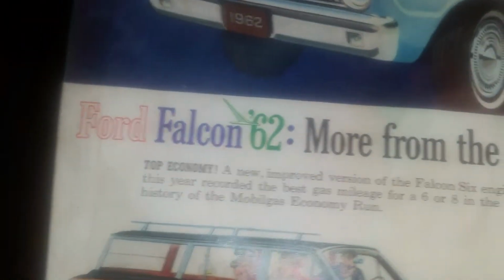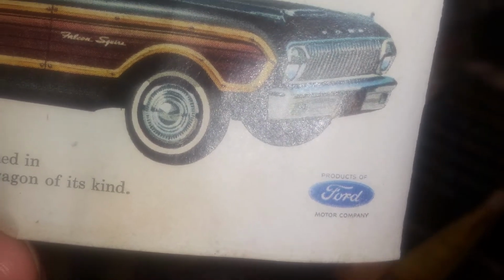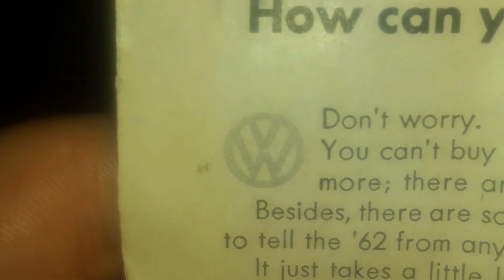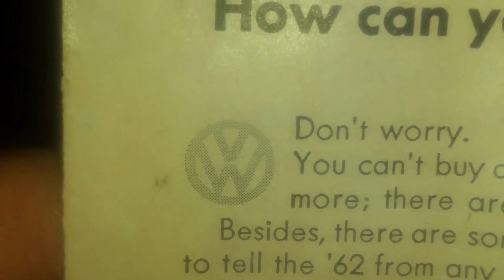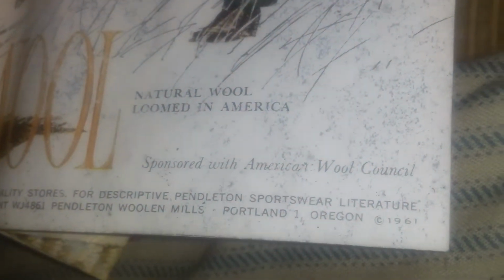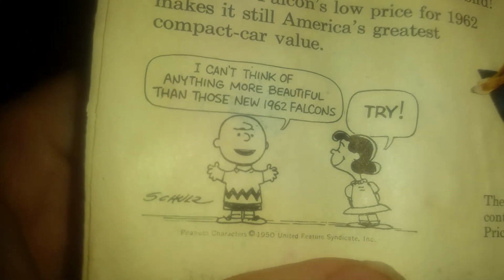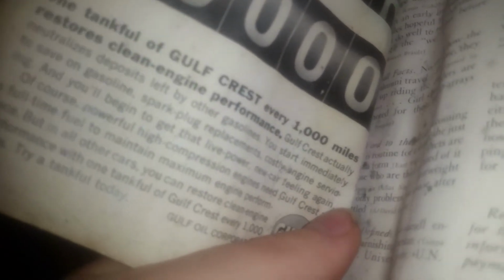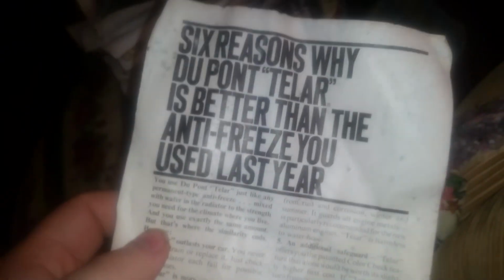Looking Through The 1961 Readers Digest Pages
I'm so glad this appeared on our property!